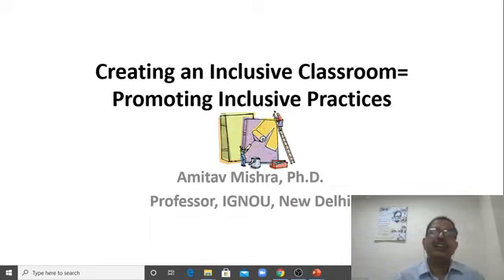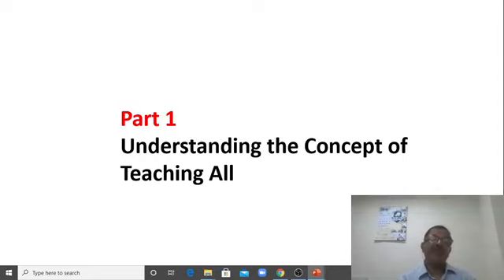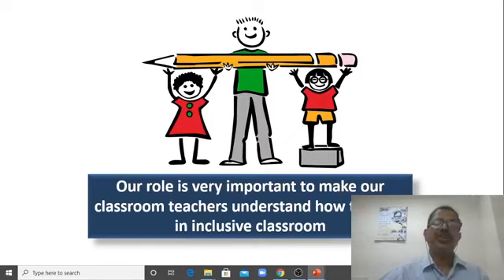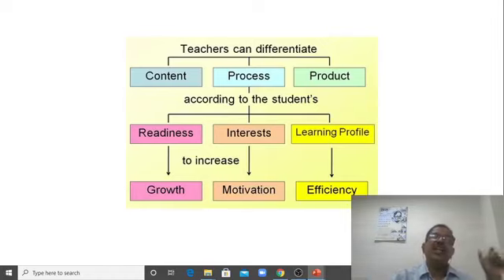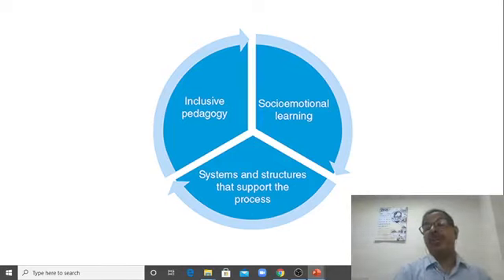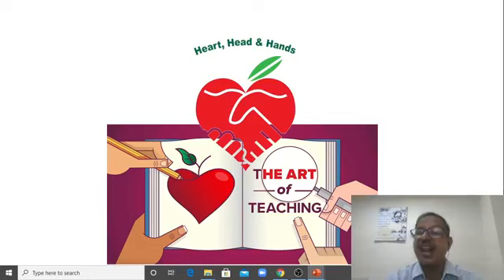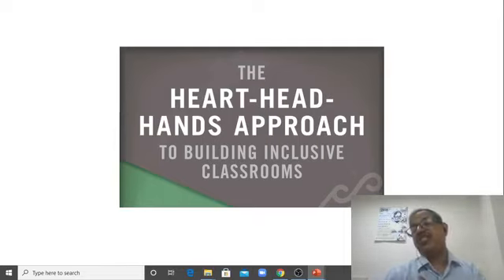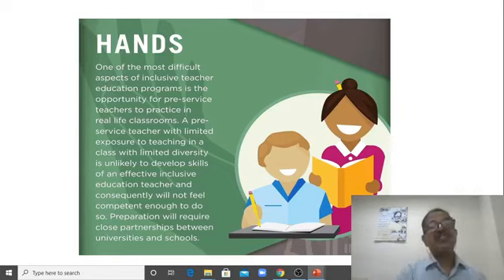IGNOU Session on "Creating an Inclusive School", IGNOU B.Ed 2 Year Online Workshop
Watch IGNOU Live Session on "Creating an Inclusive School"

Subject: IGNOU Bed 2 Year Online Workshop

Lecturer: Prof. Amitav Mishra

Department: School of Education (SOE), IGNOU New Delhi